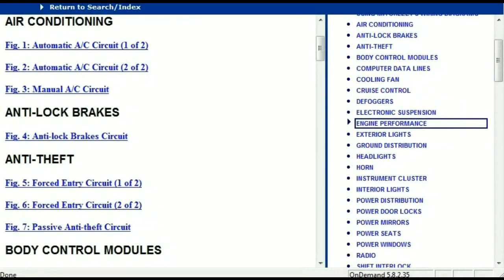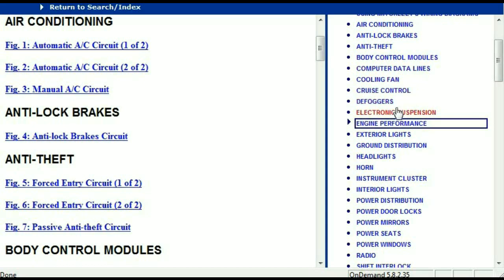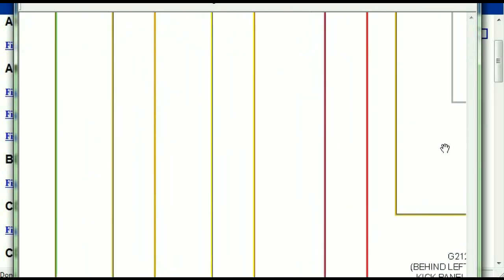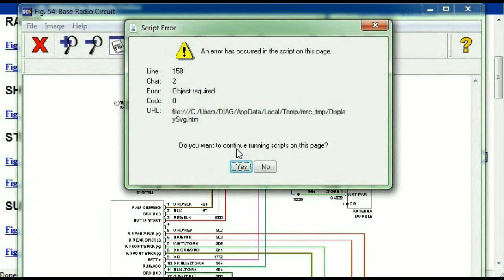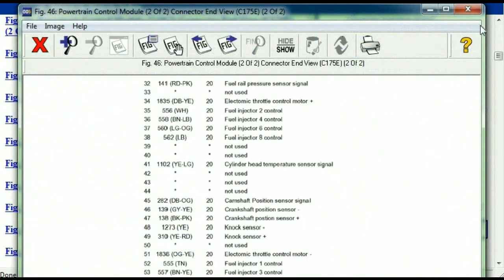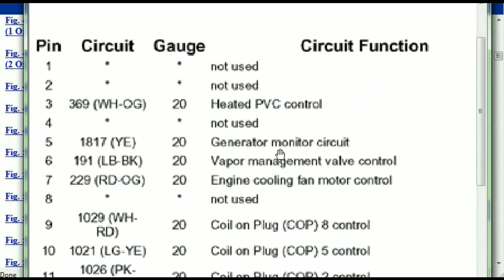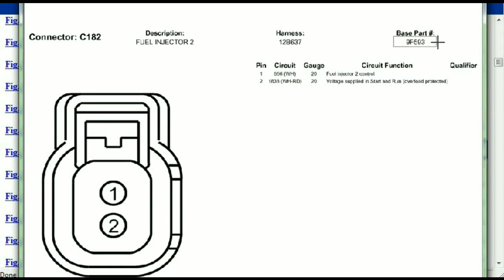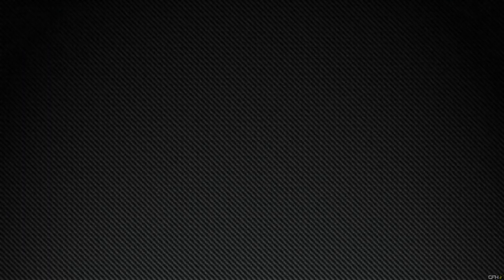Cadillac Brougham Wiring Diagrams 1998 to 2016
This video demonstrates the Cadillac Brougham  Complete Wiring Diagrams and
details of the wiring harness. Diagrams for the following systems are
included : Radio Wiring, Engine Wiring, AC wiring, ABS Wiring, Transmission
Wiring, Power Windows wiring, Sunroof Wiring, Computer Datalines, Cruise

Years Covered for Cadillac Brougham ;
1998, 1999, 2000, 2001, 2002, 2003, 2004, 2005, 2006, 2007, 2008, 2009, 2010, 2011, 2012, 2013, 2014, 2015 and 2016